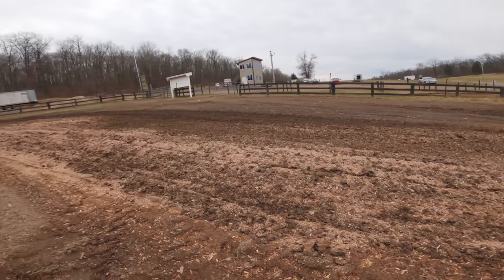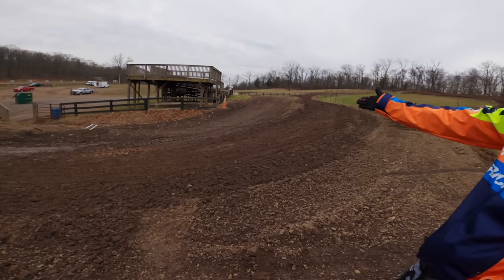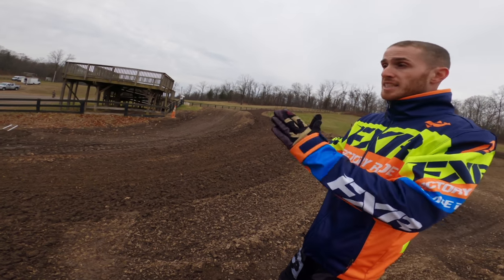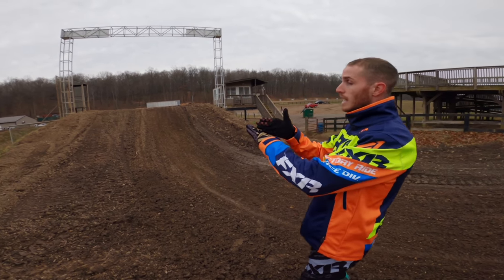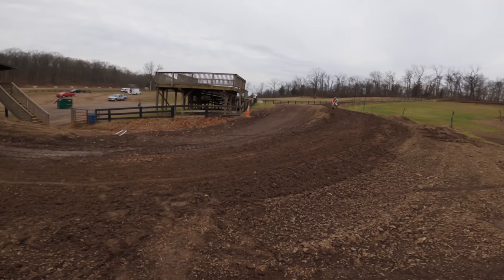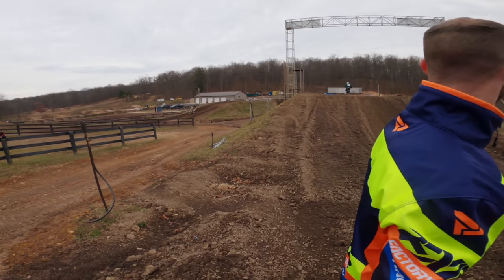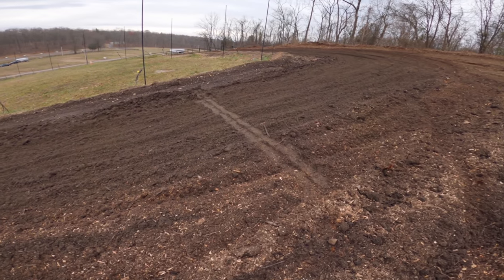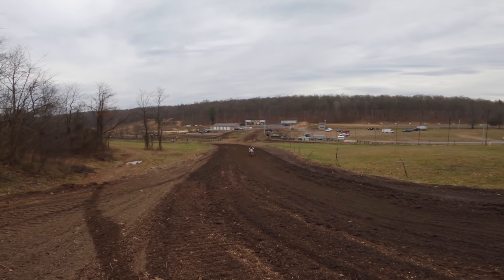Private Lesson Ep. 6 || Sitting position, seat bouncing & more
Join me as I teach a private session with James at Tomahawk Mx. This is episode 6 of a series I've created so that my riders have something to reference after class, and so all of you can learn a thing or two!